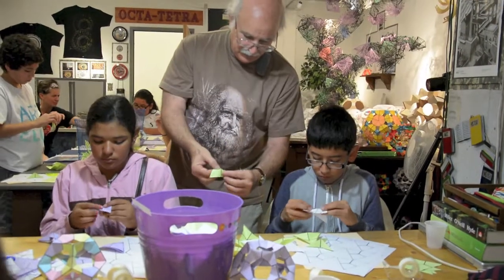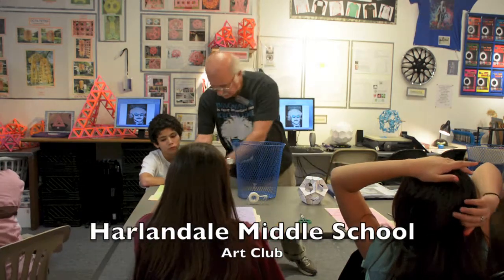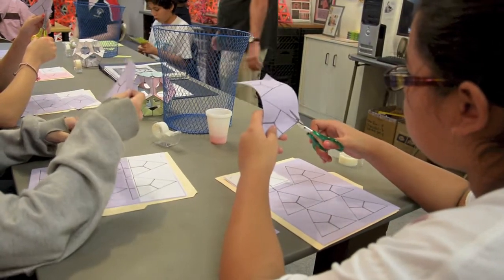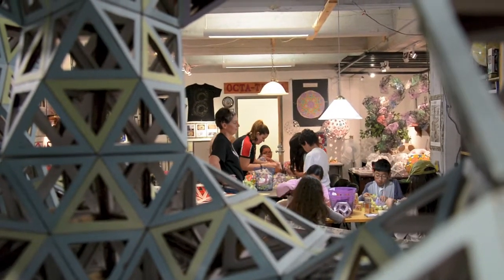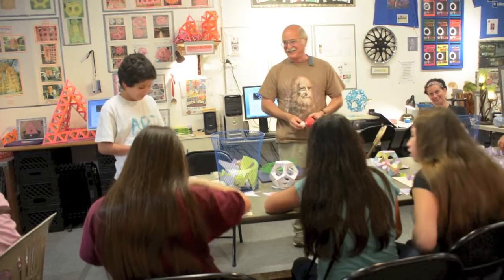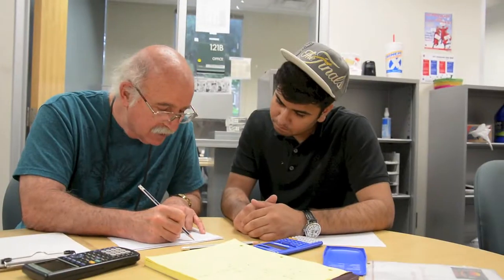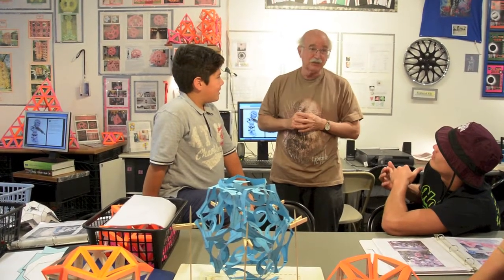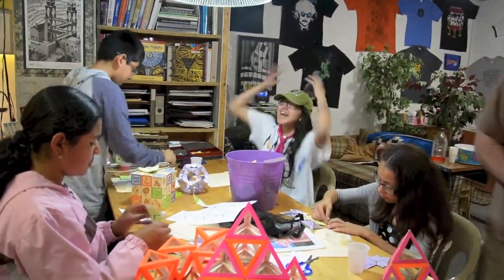Math, paper, scissors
Retired math teacher shares his love of math with students in the free Octa-Tetra Museum he created.